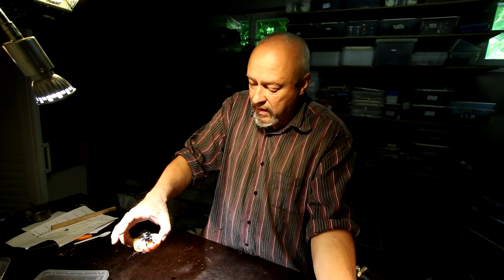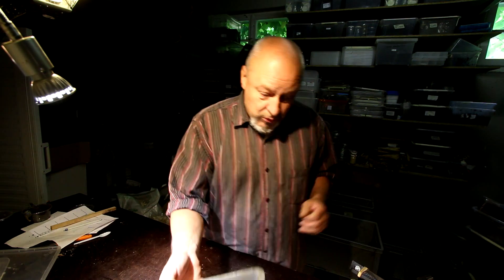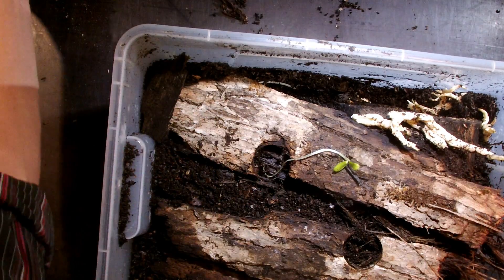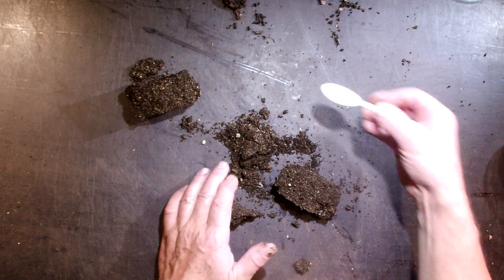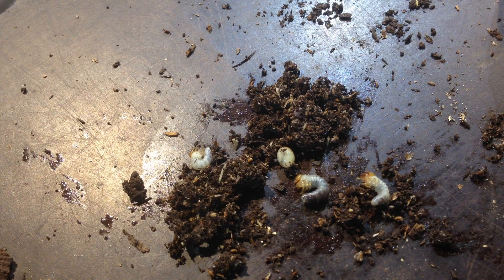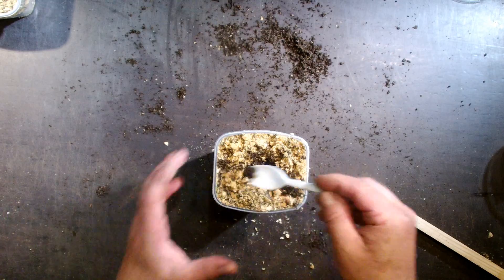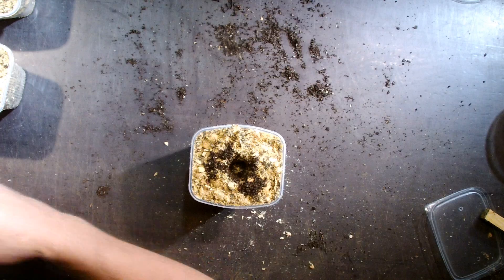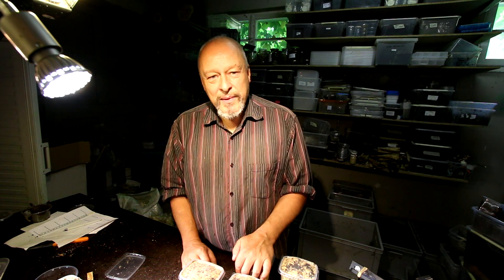Lucanus cervus akbesianus - Rearing boxes for L1 larvae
Eggs of Lucanus cervus hatch in 4-6 weeks in temperatures around 20 degrees Celsius. The rearing substrate for the L1 larvae contains Kinshi and Flakesoil.